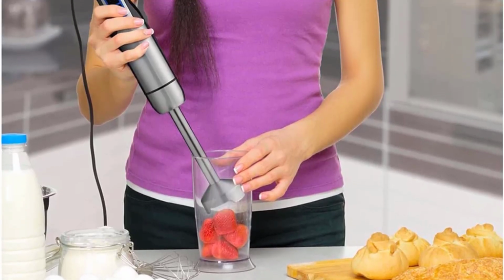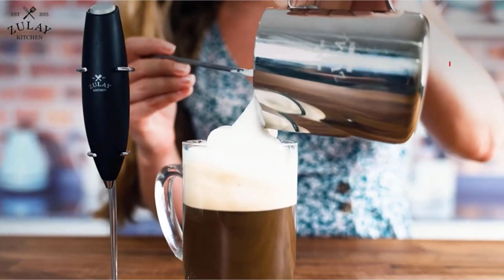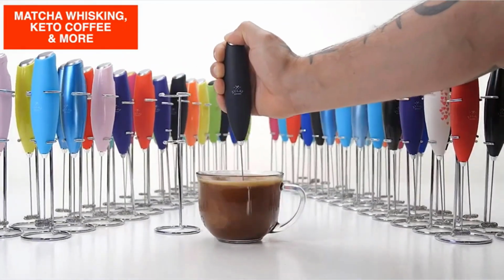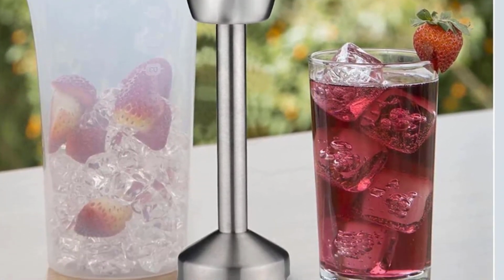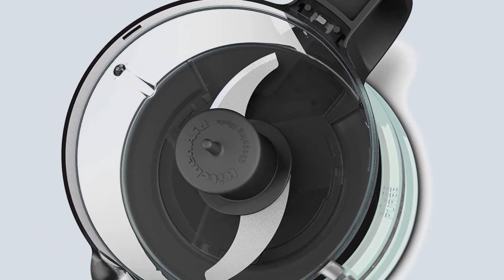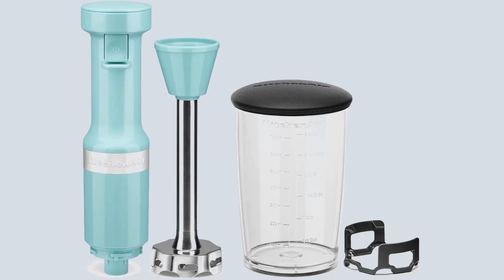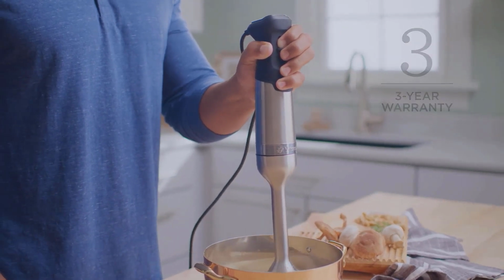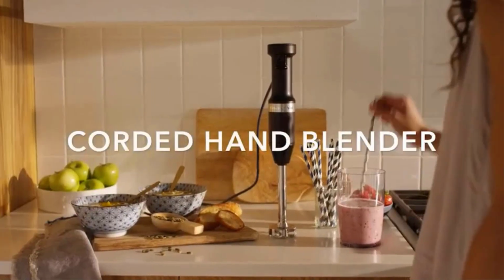TOP 5 Best Immersion blender [ Buyer's Guide ] | The Best Hand Blender 2023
In this video, we’re going to review about top 5 Best Immersion blender or Hand Blender on amazon. After a lot of research, I found these  Immersion blender for people like you. If you want to know more information and updated pricing on the product

~ Product Link ~
1. Zulay Original Milk Frother Hand Blender
2. Mueller Ultra-Stick Multi-Purpose Hand Blender
3. KitchenAid KFC3516IC orded Hand Blender
4. Vitamix Immersion Blender
5. KitchenAid Variable Speed Corded Hand Blender

Get the job done quickly and easily with the Best Hand Blender. This powerful blender is designed to tackle everything from soups
and sauces to smoothies and milkshakes. With a powerful motor and sharp blades, you can easily blend ingredients to perfection in no
time at all. Enjoy effortless blending every time with this top-of-the-line hand blender.

Make light work of kitchen tasks with the Hand Blender. This powerful device is designed to make blending, pureeing, and mixing
easier than ever. Equipped with a stainless steel blade, it can chop and blend ingredients quickly and efficiently. With its
ergonomic handle and one-touch operation, you can power through food prep in no time! Get the job done with ease using the Hand
Blender - your kitchen's best friend!

Your Questions:
Our Top-Rated Immersion Blender
TOP 5 Best Immersion blender [ Buyer's Guide ]
Best Immersion Blenders 2023 - [watch this before buying]
Immersion Blenders TESTED
✅ TOP 5: Best Immersion Hand Blender [ 2023 Buyer's Guide ]
The Best Immersion Blenders - Reviewed & Tested
Top 5 Best Immersion Blender 2023 | Hand Blender Buying Guide
The Best Immersion Blender | Quick Take Review
8 Blender Hacks You'll Wish You Knew Sooner
✅Top 5 Best Hand Blender UK 2023 | Immersion Blenders Buying Guide